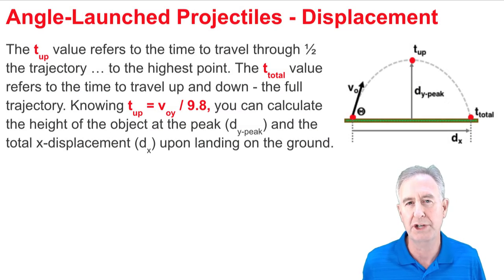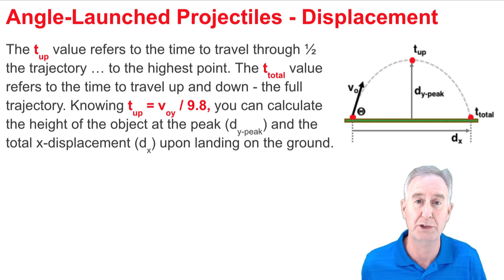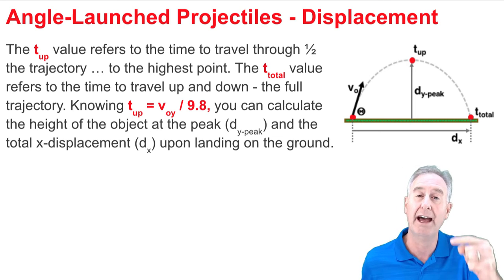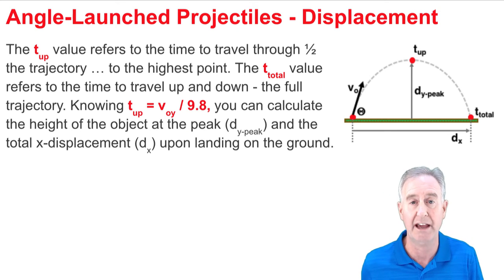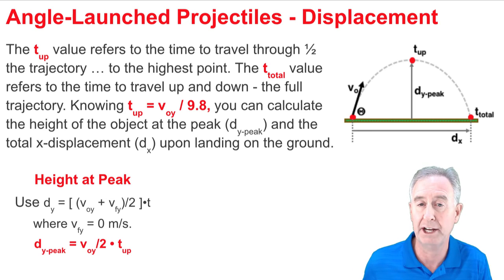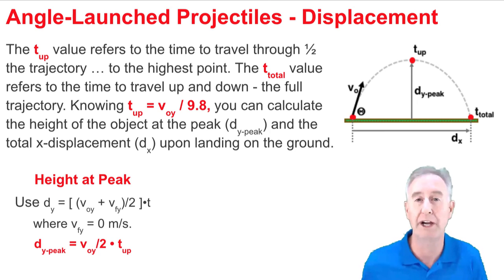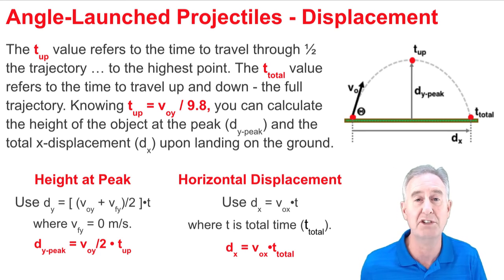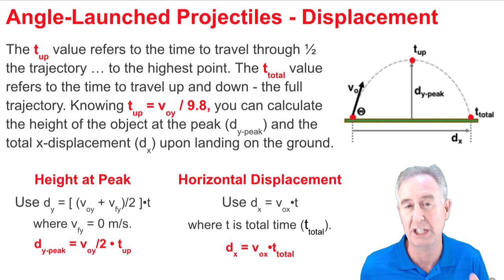Calculating Height and Range for a Projectile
Here's a quick strategy for calculating the maximum height and the horizontal displacement (a.k.a., range) for an angle-launched projectile. See equation list at end of video.